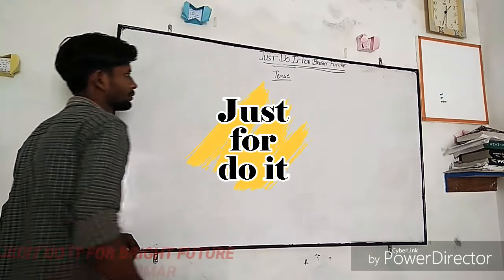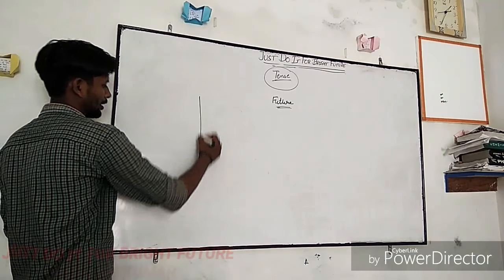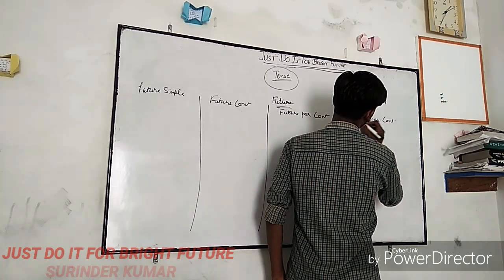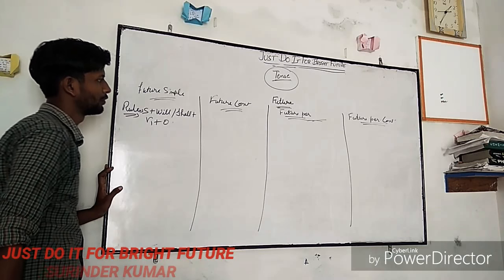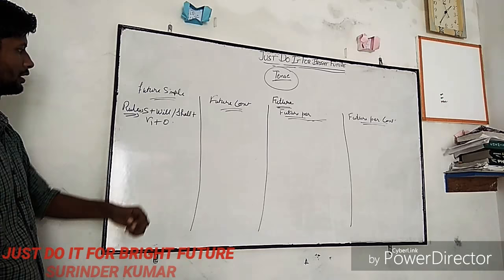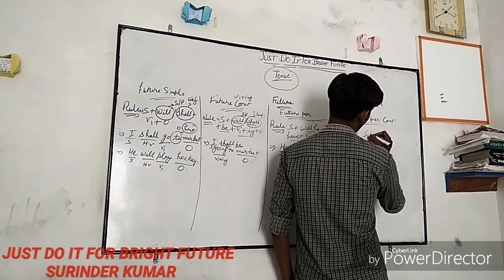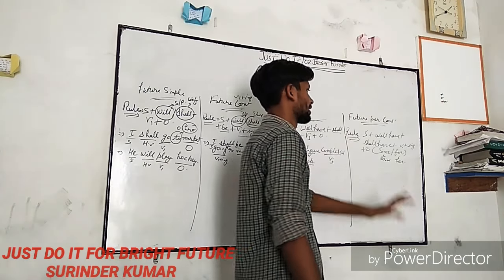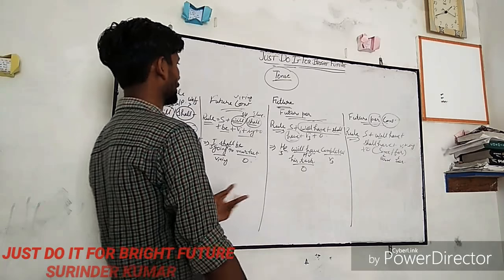How to learn tense future tense